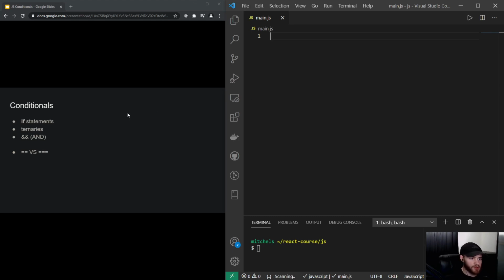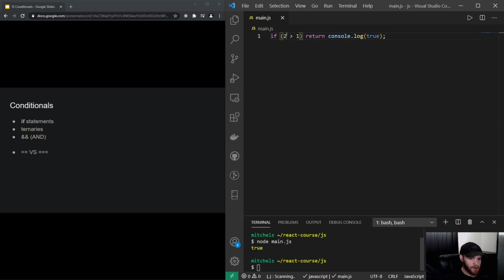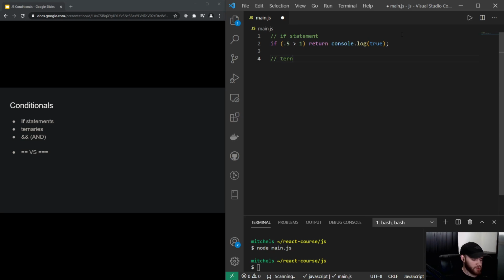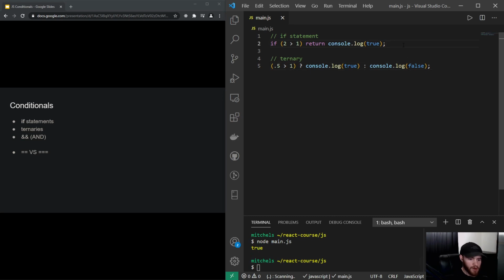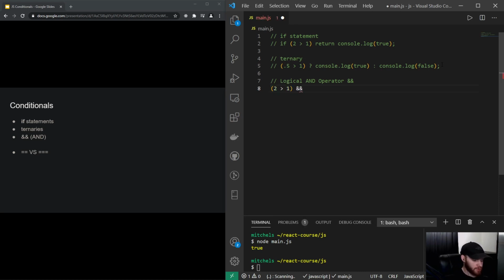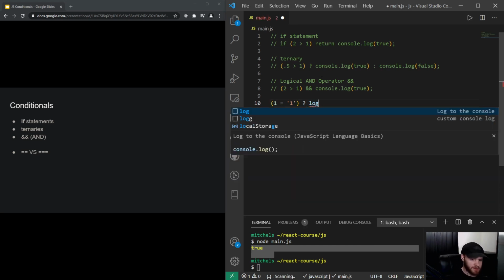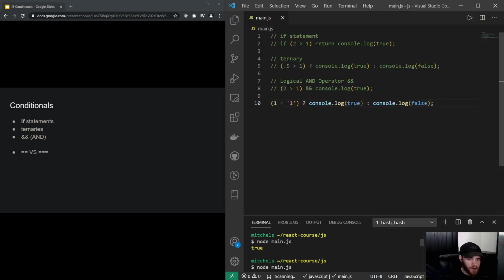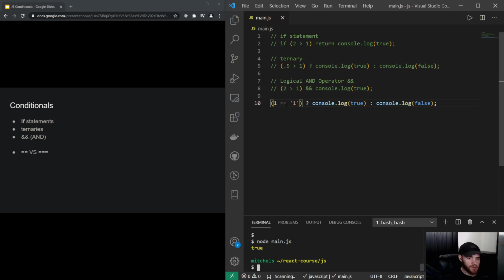Web Development Fundamentals - JavaScript - Conditionals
Learn how to use JavaScript Conditionals.